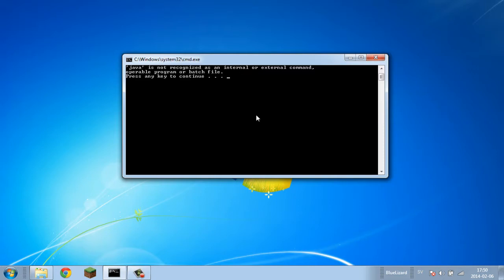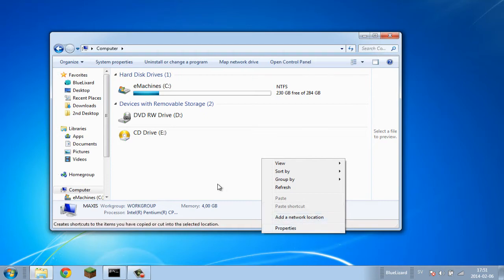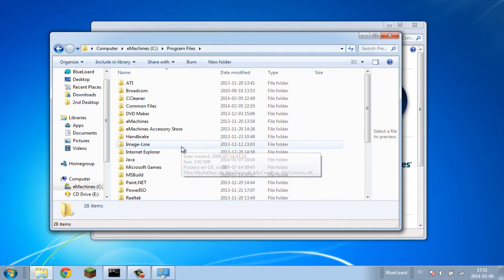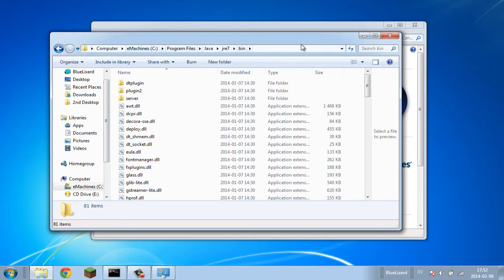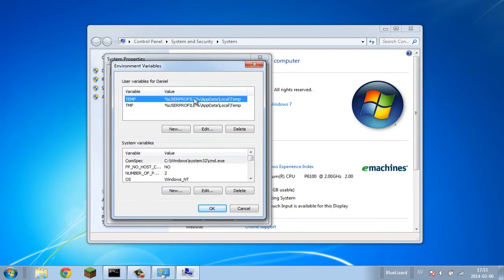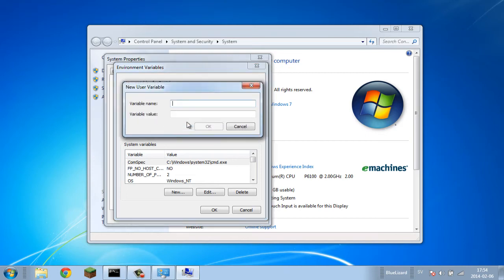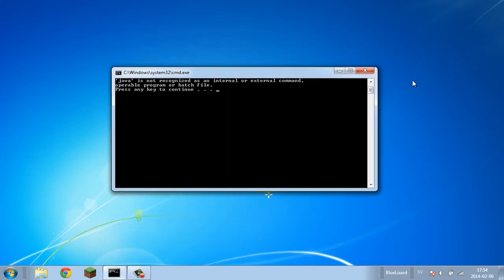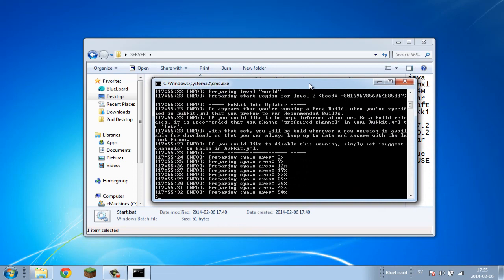How to Fix - "java is not recognized as an internal or external command."